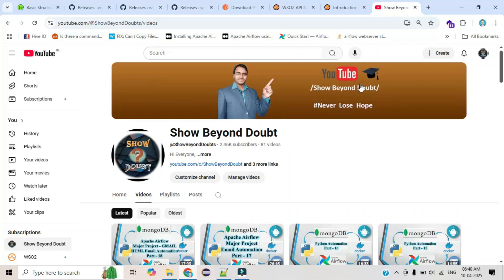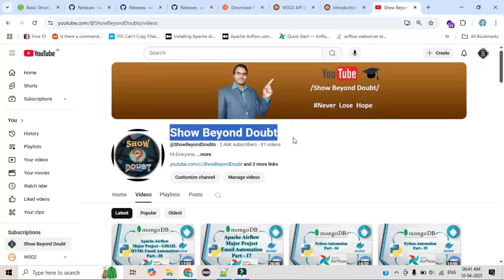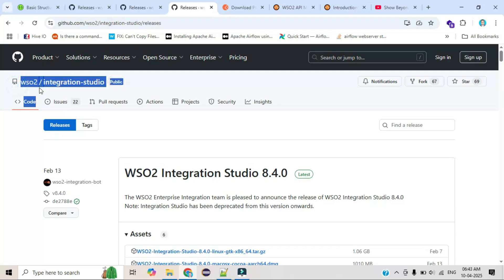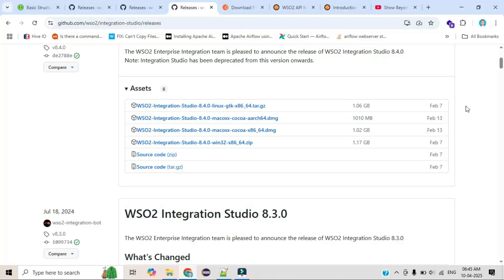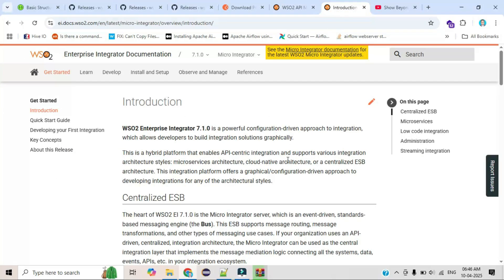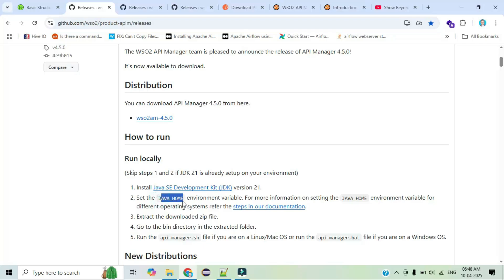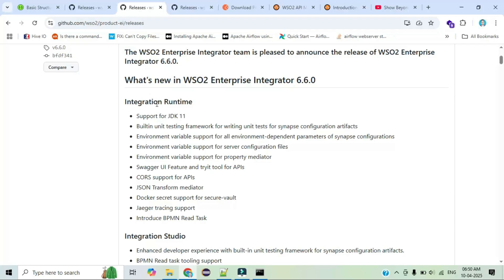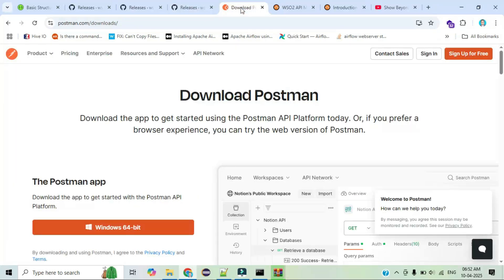WSO2 REST API Development | Complete Introduction & Overview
Hi Everyone ,

📘 Video Description:
Welcome to this complete introduction to WSO2 REST API Development!
In this video, we cover the foundations of building, managing, and deploying REST APIs using WSO2 — including WSO2 API Manager (APIM) and WSO2 Enterprise Integrator (EI).

Whether you're a developer, integration architect, or just getting started with API platforms, this guide gives you the perfect starting point to understand WSO2’s powerful open-source capabilities.

🧩 What You’ll Learn:
What is WSO2 and why it matters in API development
Key components: API Manager (APIM), Enterprise Integrator (EI)
Core concepts: APIs, endpoints, mediation, security
How WSO2 supports scalable & secure REST API architecture
Real-world use cases for businesses and developers

✅ Who Should Watch This:
Beginners to API development
Developers exploring open-source integration tools
IT professionals interested in secure & scalable API solutions

📎 Useful Resources
GitHub Source Code:

🎯 What You’ll Find Here:
✅ Step-by-step tutorials
✅ Technology deep dives & guides
✅ Myth-busting & fact-checking
✅ Motivational insights & productivity hacks
✅ Explanations beyond the obvious

Because we show you the facts — no hype, no confusion — just solid, actionable knowledge you can trust.

🎯 Consistent uploads
🎯 Clear, step-by-step guides
🎯 A supportive learning community